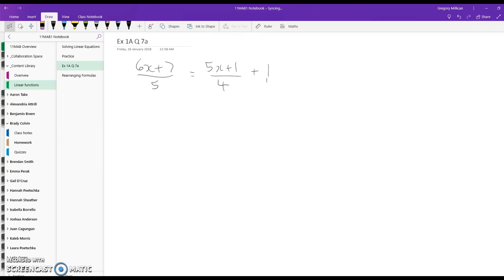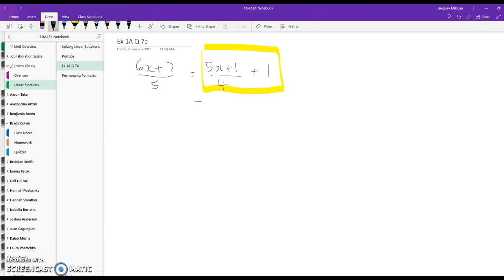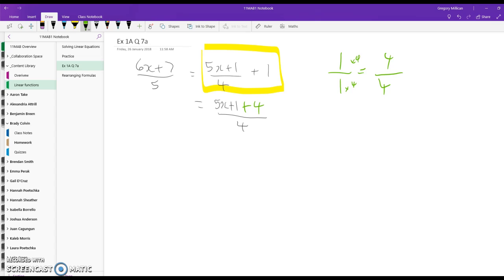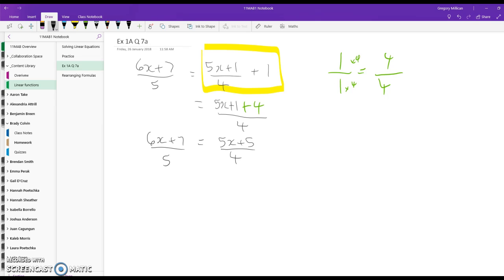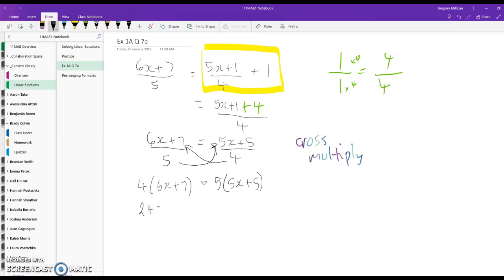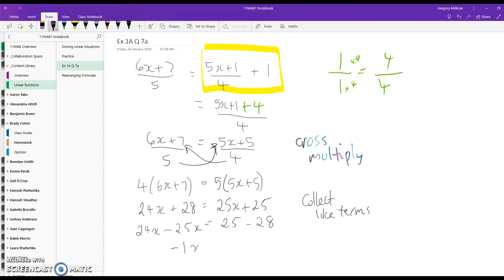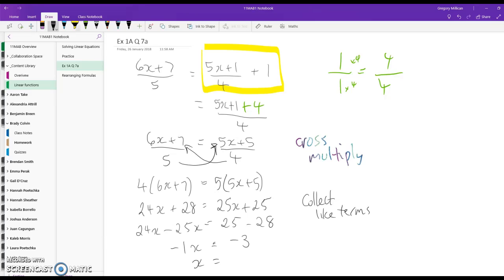11MAB Ex 1A Q7a